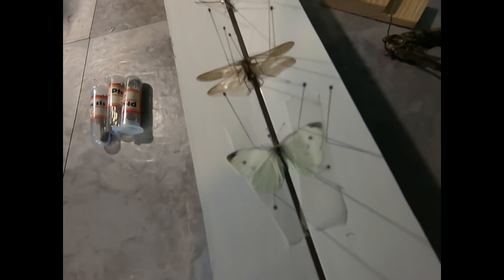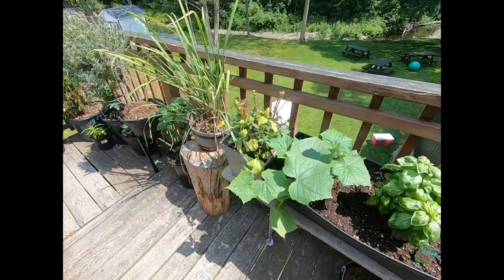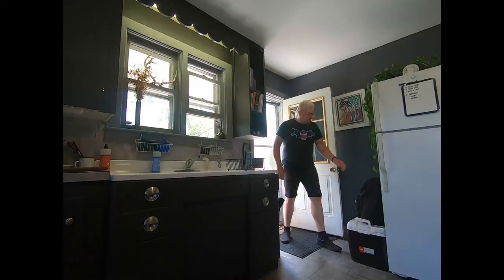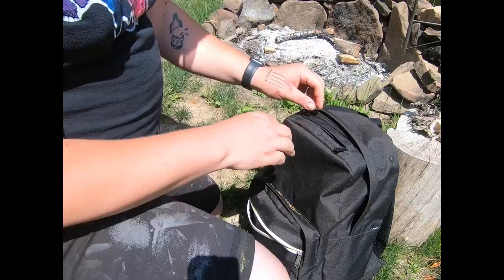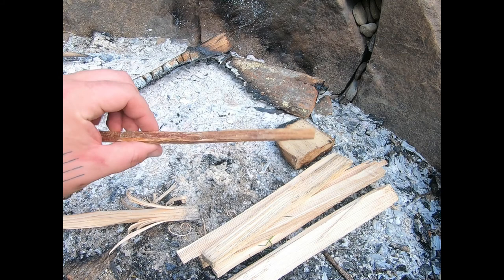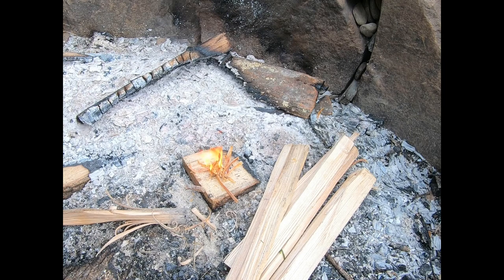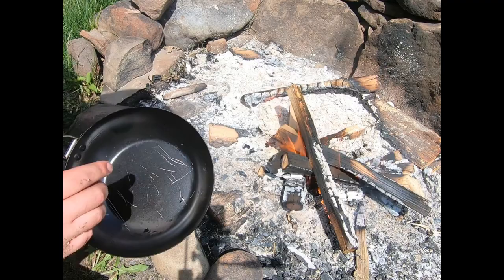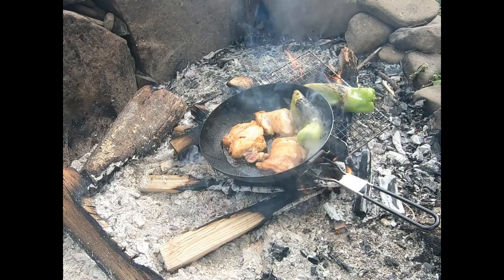Bugs. Plants. Bird Skulls and Chicken on the Fire! Bushcraft & Hobbies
Just wanted to share some of the developments around the homestead today. From bug pinning, to gardening, to lunch over the fire, (and also a bird we found in the river)... It's been a good day.
Got any tips for me? I would love to hear them!